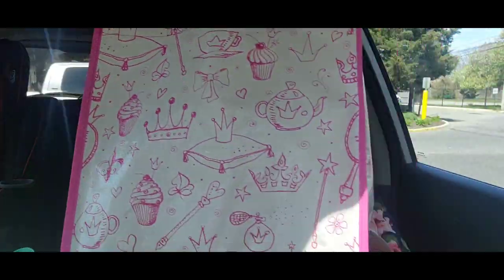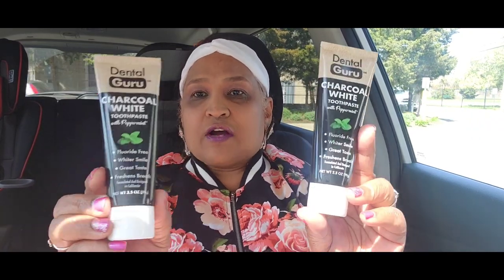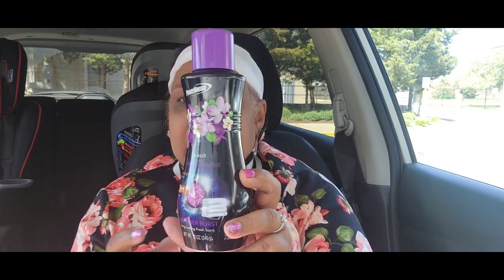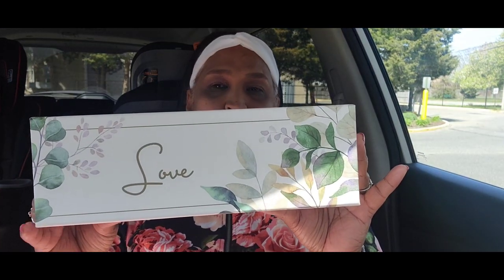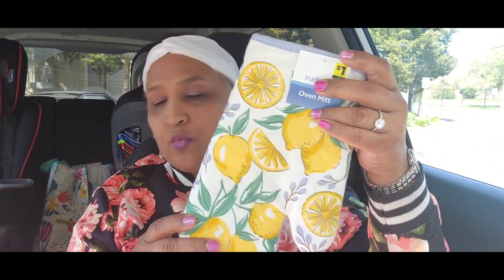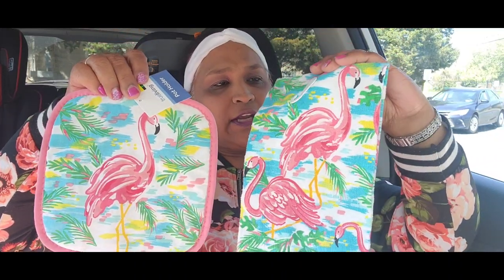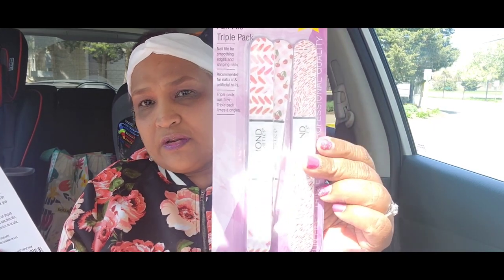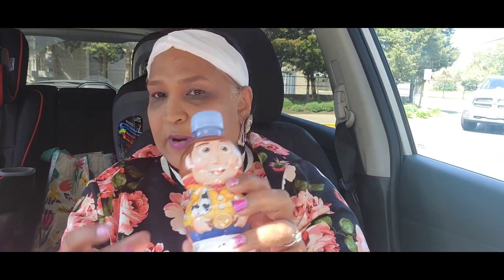Prerecorded Beautiful Dollar General Haul.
Thank you all for the great love 💘❤💕💗 and support.  I love 💘💗♥ you all